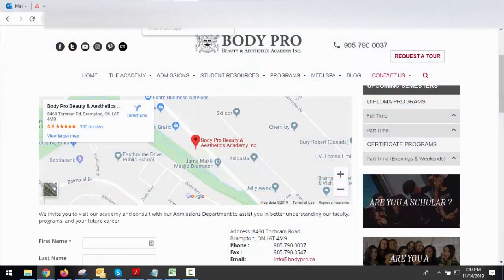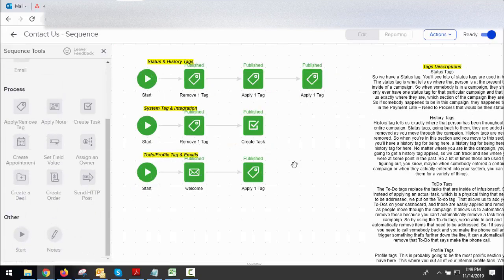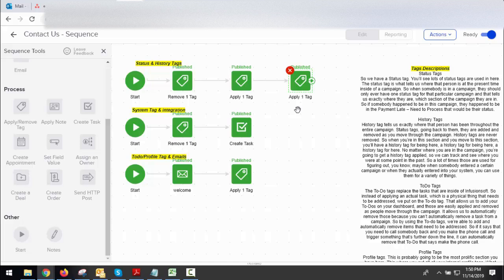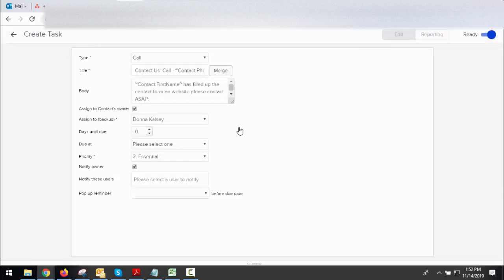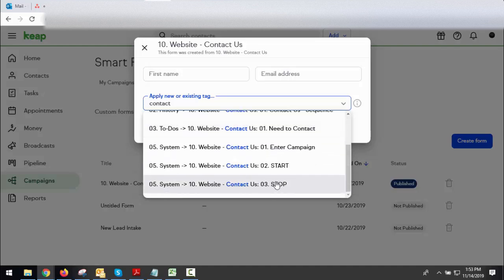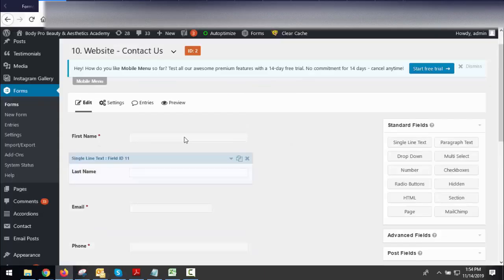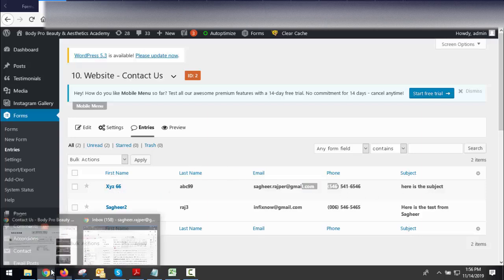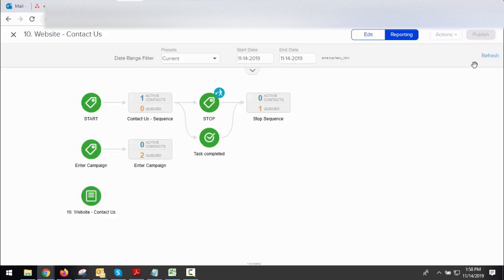Contact Us with Task Campaign infusionsoft / Keap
Introduction:
Are you looking to optimize your Infusionsoft/Keap Campaign and improve task assignment efficiency? Look no further! In this video tutorial, we'll guide you through the process of using the Sixth Division Tagging System to assign tasks seamlessly. By leveraging this powerful feature, you can enhance collaboration, streamline workflows, and boost overall campaign effectiveness. Let's get started!

Video Tutorial: Assigning Tasks with the Sixth Division Tagging System

[Opening scene: Introduction to Infusionsoft/Keap Campaign interface]

Step 1: Understanding the Sixth Division Tagging System

We'll begin by explaining the concept of the Sixth Division Tagging System. Discover how this system enables you to assign tags to specific tasks and automate the task assignment process.
Step 2: Configuring Tags for Task Assignment

Learn how to create and configure tags within Infusionsoft/Keap Campaign. These tags will be used to identify the tasks and assign them to the appropriate team members.
Step 3: Mapping Tags to Task Assignees

Explore the process of mapping tags to the respective team members responsible for completing the assigned tasks. This ensures clear ownership and accountability within your campaign.
Step 4: Setting Up Task Assignment Rules

Dive into the task assignment rules within the Sixth Division Tagging System. We'll walk you through the steps of defining conditions and triggers that automate the task assignment process based on specific actions or events.
Step 5: Testing and Optimizing the Task Assignment Process

Understand the importance of testing and refining the task assignment process. Discover how to monitor and analyze the effectiveness of the Sixth Division Tagging System, making necessary adjustments to ensure seamless task allocation.
[Closing scene: Summary and Call to Action]

Conclusion:

By incorporating the Sixth Division Tagging System into your Infusionsoft/Keap Campaign, you can revolutionize task assignment and collaboration within your team. This video tutorial has provided you with a step-by-step guide to implement this powerful feature effectively.

Ready to streamline your campaign and improve task management? Take your campaign efficiency to new heights and drive your business towards success!